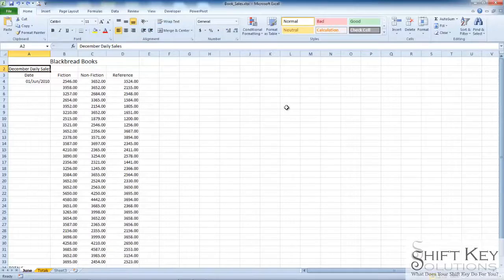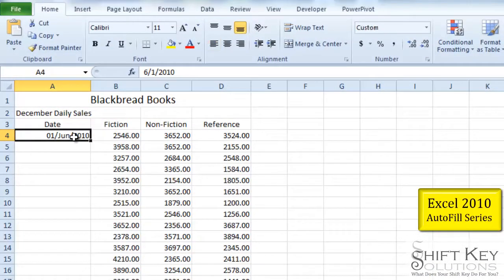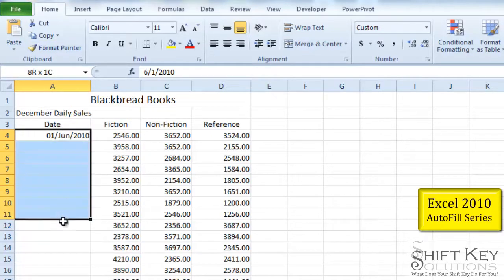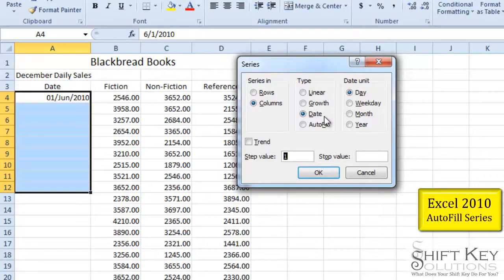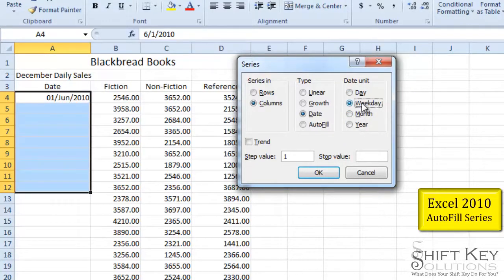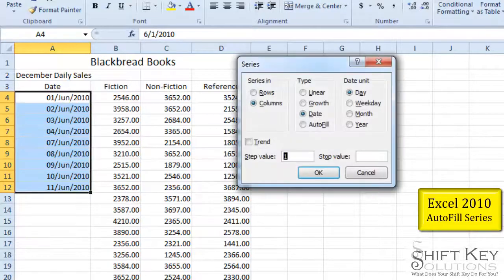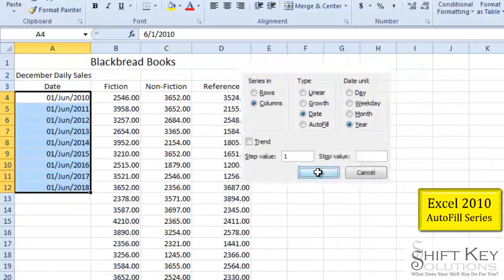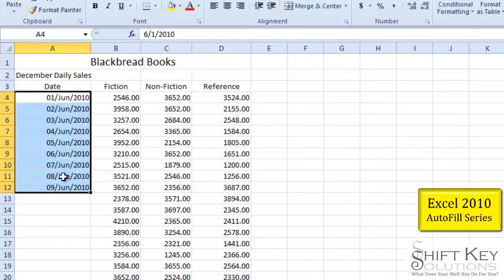Excel 2010 Using Fill Series Feature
This tutorial outlines the different Fill Series in Excel 2010.